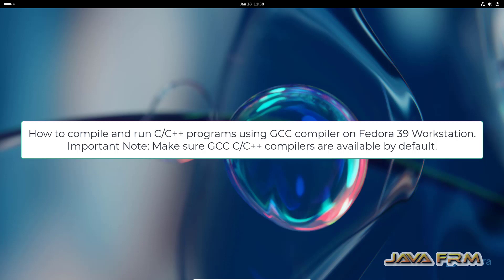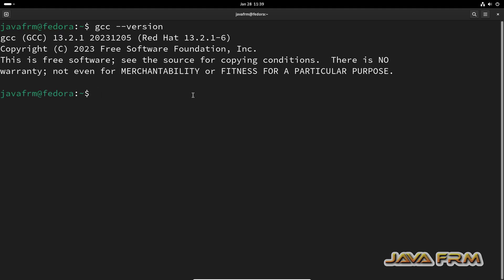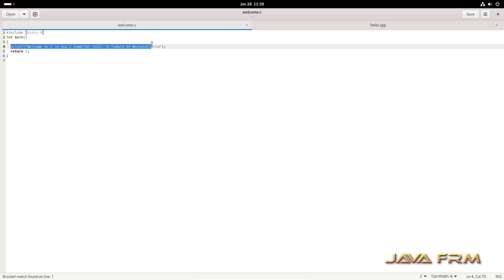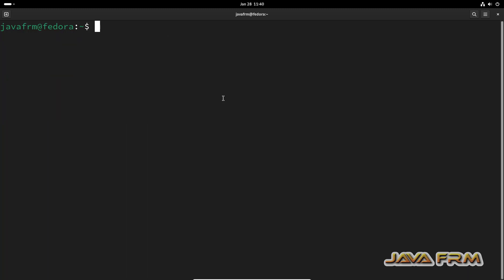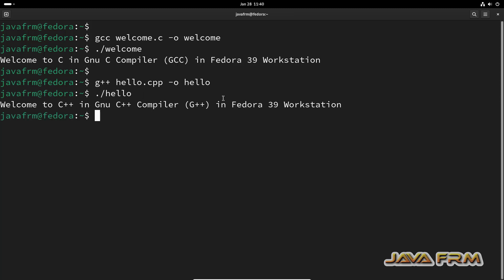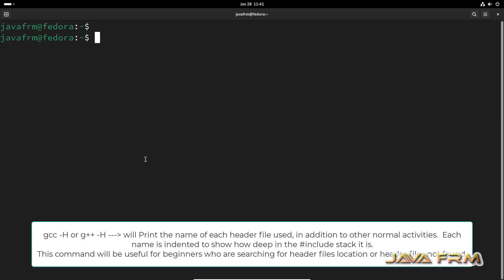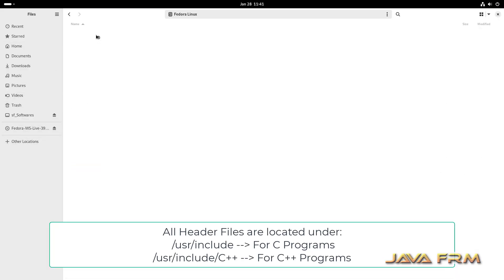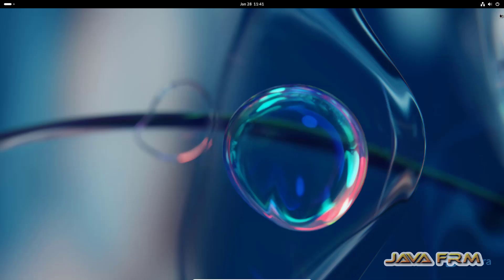How to compile and run C/C++ on Fedora 39 Workstation using GNU GCC and G++ compiler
In this video we are going to show how to compile and run C and C++ programs using GNU C/C++ Compiler in Fedora 39 Workstation.
First check whether GCC compilers are installed and then proceed with compilation.

If GCC compilers are not found then run this command.It will download and install the necessary packages.
dnf install gcc gcc-c++